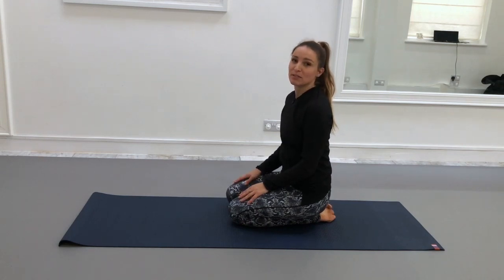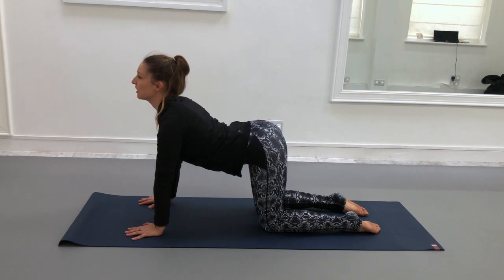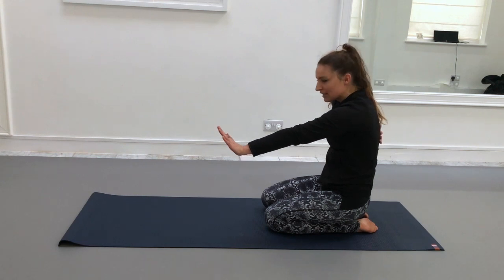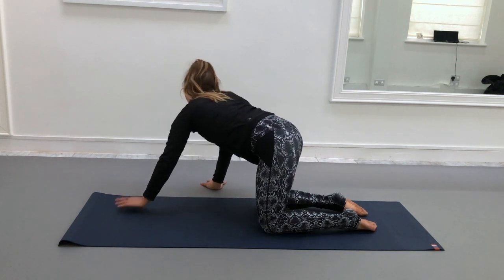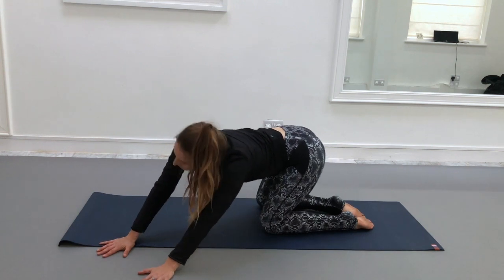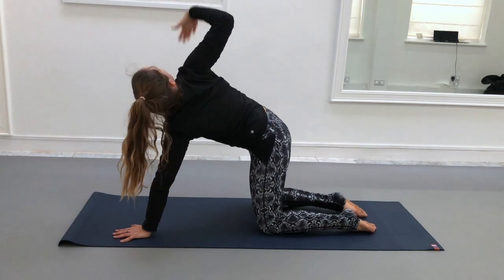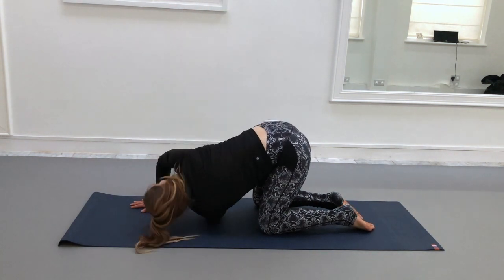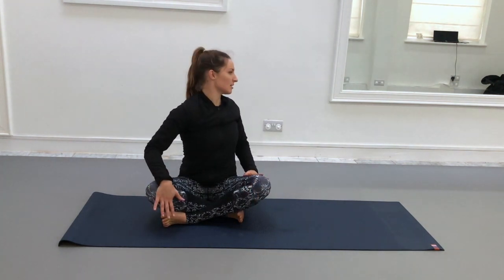Yoga for Healthy Backs: 6 Way Movement of the Spine. Spine Mobility.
Doing these three exercises to move your spine in 6 ways is one of the best things that you can do to keep your back healthy. Try doing them every day if you can.

Work within your range - you shouldn't feel pain when you are doing these.

If you have back pain consult with a physio or health professional.

If you are looking for a hardwearing mat that lasts forever then look at jade yoga mats - I have had one for over 10 years!!

If you are looking for a more professional mat - this mat from lifeforme has markings to help with alignment

Yoga with Kara recommends that you consult a doctor before beginning any exercise program. When participating in any exercise, there is the possibility of physical injury. If you engage in this exercise, you agree that you do so at your own risk, you are participating voluntarily and assume all risk of injury to yourself.